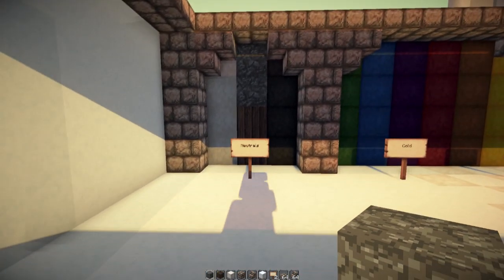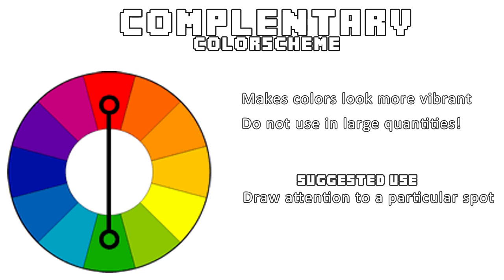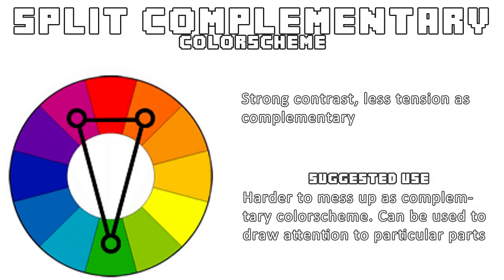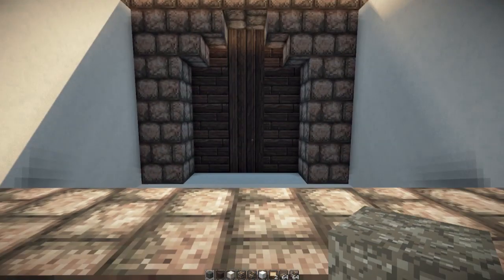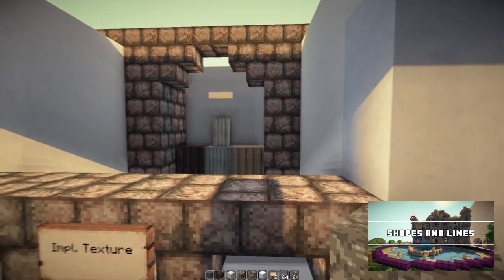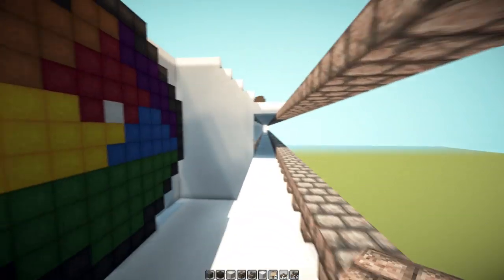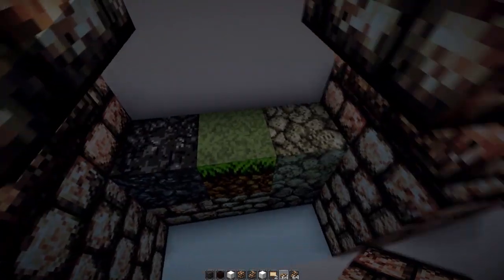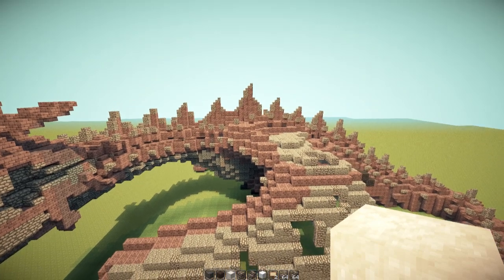Minecraft Architectural Essentials Ep. 2: Colors and Textures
Architectural Essentials Episode 2 covers colors and textures in Minecraft. Among the things explained are the meaning of colors, various colorschemes, contrast in texture and in color, texture on a micro and macro scale and a helpfull tool for you to find an usefull colorscheme!